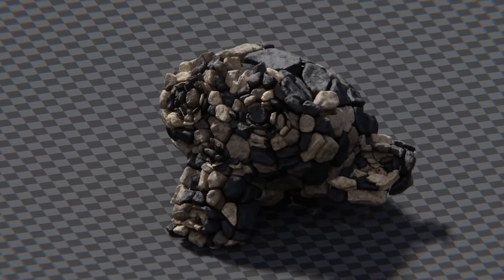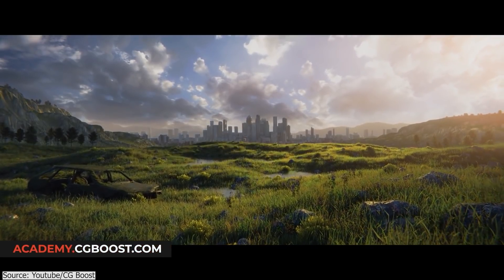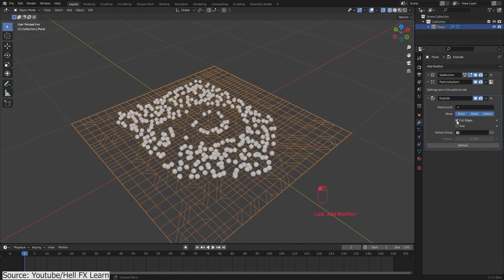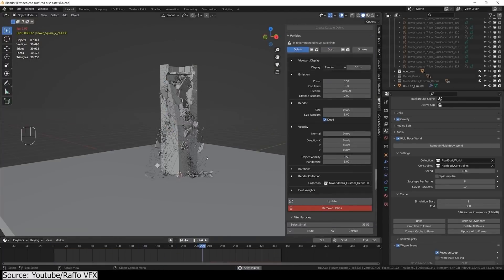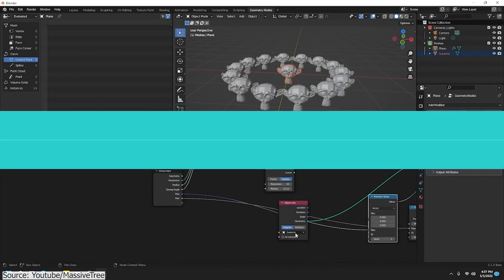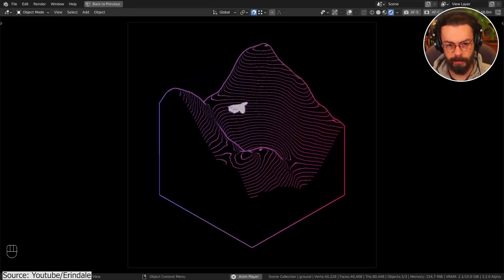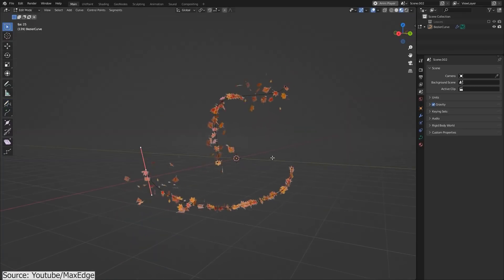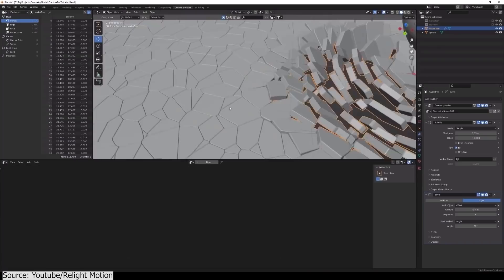13 Amazing New Tutorials For Blender 3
Today we are going to cover great Blender tutorials from different creators, we will see different stuff from animation, effects and simulations, shading, and of course geometry nodes.

00:00
00:10 How Complex Scenes Are Actually Quite Simple

00:31 Blender Geometry Node Environments

01:03 Dynamic Fence using Geometry Nodes

01:52 Advance Tearing Logo Reveal Animation

02:39 EPIC TOWER COLLAPSE with RBDlab

03:32 Dragon Ball Flying Cloud made FAST

04:05 Radial Array with Geometry Nodes

04:36 Turning ANYTHING into Rocks

05:05 the EASIEST abstract yet

05:34 Endless Flight Loop In Blender

06:10 Why Your Shading Is Broken

06:45 Animating Objects Infinitely Flowing On Curves

07:13 Geometry Nodes Cell Fracture

⍟Modeling:
Kit Ops 2 Pro

⍟Architecture/Rendering
CityBuilder 3D

⍟Vegeration
scatter

⍟Materials/Texturing
Decalmachine

⍟ Cloth Simulation:
Simply Cloth

⍟UV unwrapping
Zen Uv

⍟Rigging&Animation:
Human Generator

⍟Sculpting
Sculpt+Paint Wheel

⍟Retopology
Retopoflow

⍟Ready Vehicles
Car Transportation
Traffiq